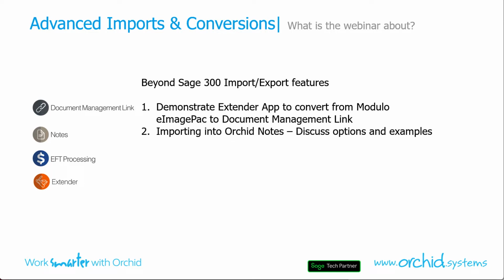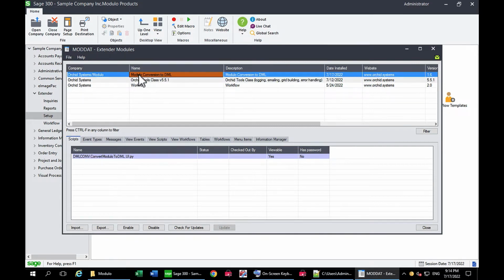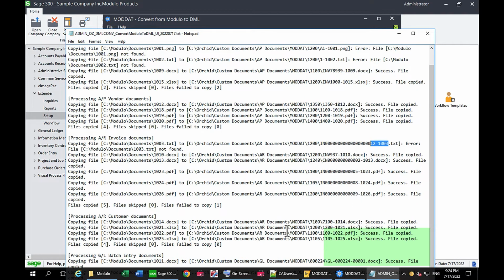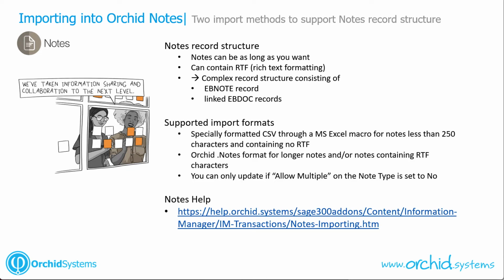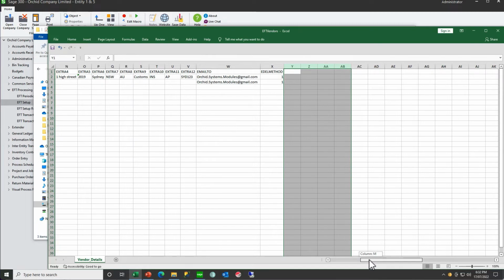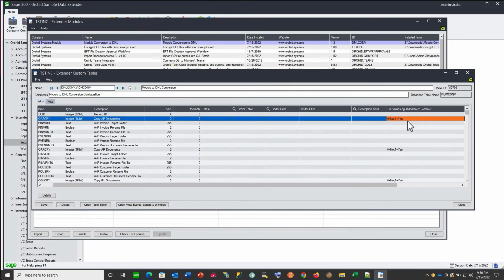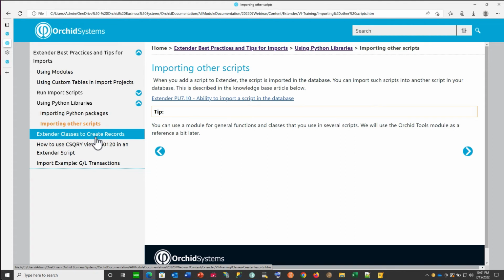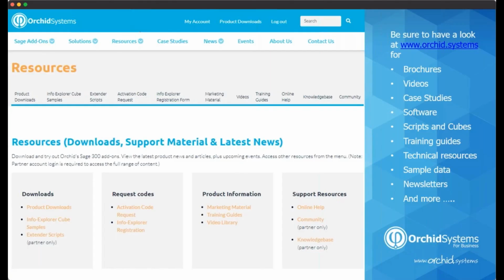Advanced Imports & Conversions (incl. Modulo eImagePac to DML) - Webinar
Our July 2022 webinar looks at importing data into Orchid EFT Processing, Notes, and Document Management Link (DML). Includes Modulo eImagePac to DML conversions, and tips for importing using Extender scripts.
00:00 Introduction
01:11 Modulo eImagePac to DML
18:00 Orchid Notes Imports
19:52 EFT Processing Imports
27:46 Extender importing tips
43:34 More Info & Resources
44:50 Q&A Session
48:30 Closing Remarks